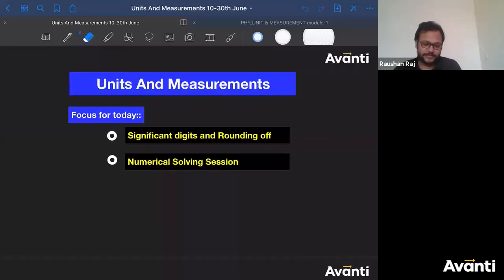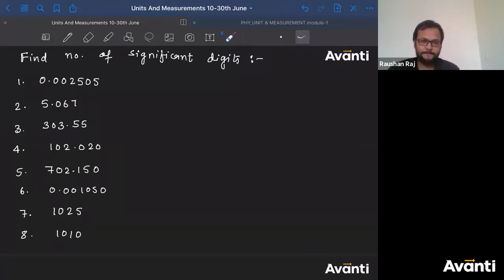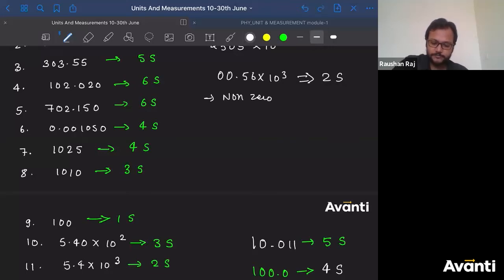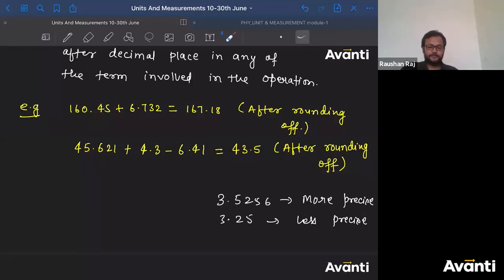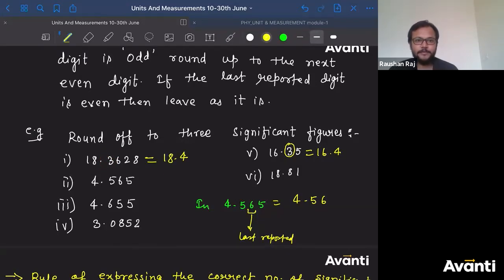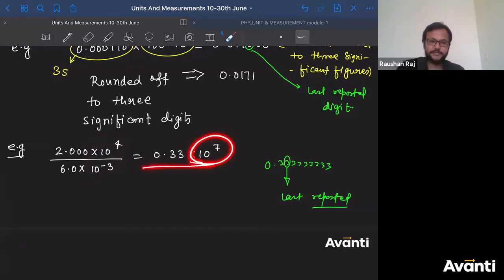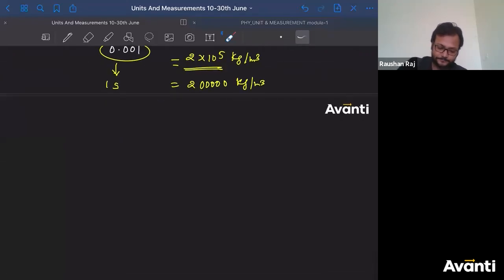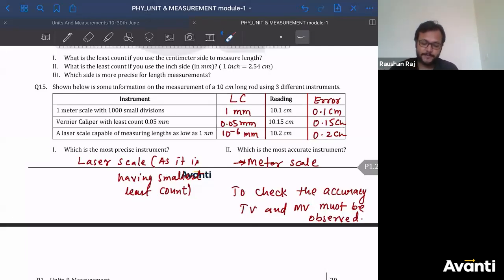Units and Dimensions (Part 10) | Physics LIVE Class by Raushan Sir (JEE/KCET/NEET Class 11)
Learn Units and Dimensions from India's best teachers LIVE at the safety of your home.

Avanti Gurukul Subject Expert Raushan Sir teaches Units and Dimensions for JEE/KCET/NEET Class 11. Raushan Sir will cover all the concepts in Units and Dimensions in this class and upcoming classes.